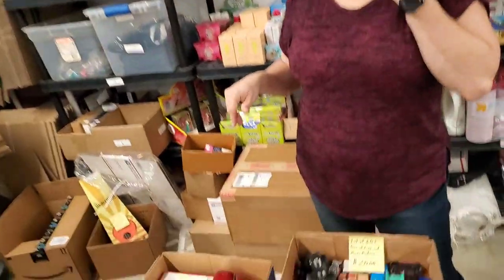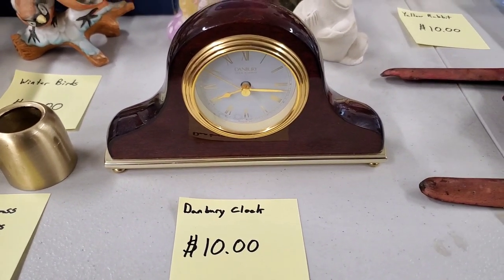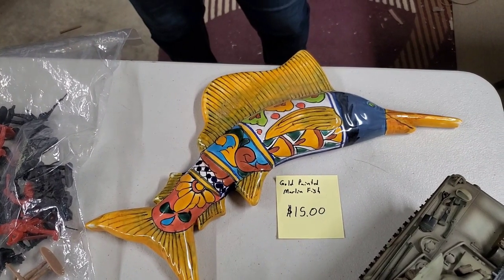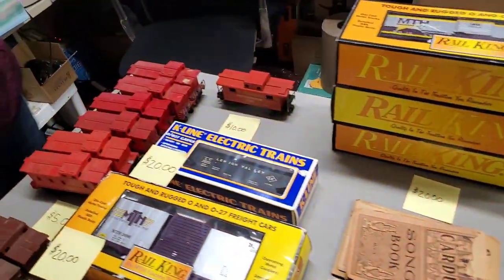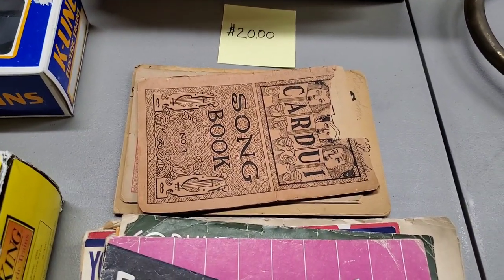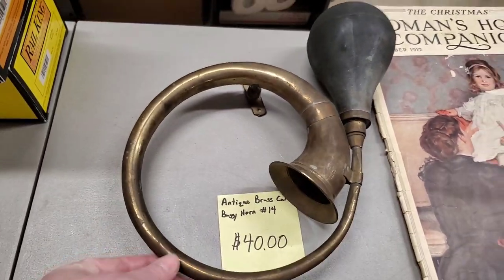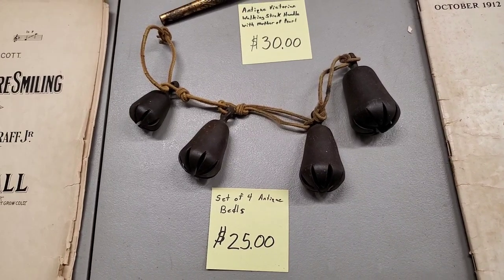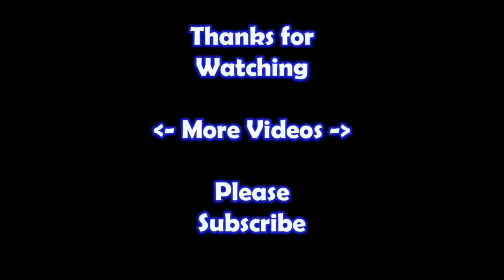Unboxing Reveal of Our Vintage Auction Finds - From Tanks To Bunnies to 1912 Magazines -Treasures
We have so many amazing items we found at the auction and we want to share them with you here. Check out all of them listed in the FUN FINDS category follow this link:

Ebay Store: